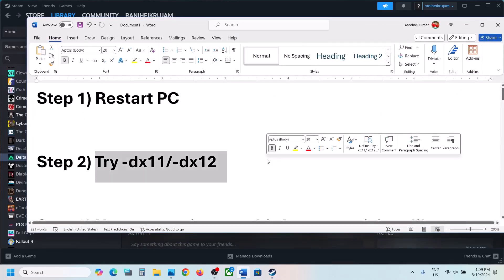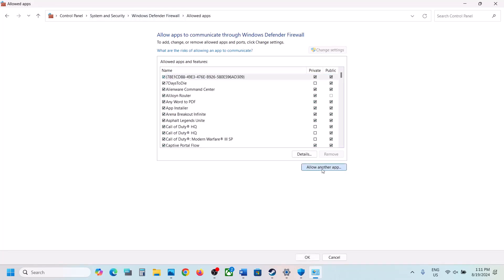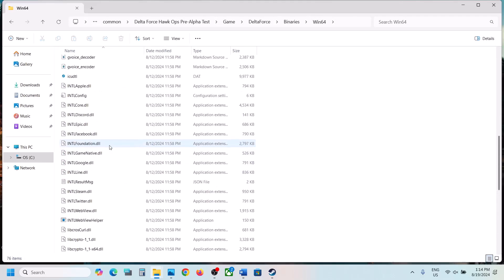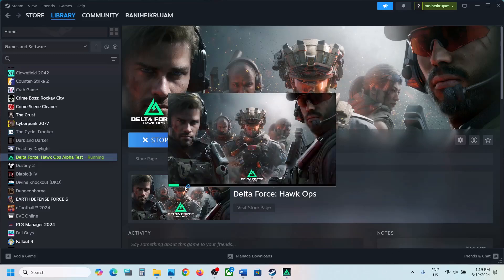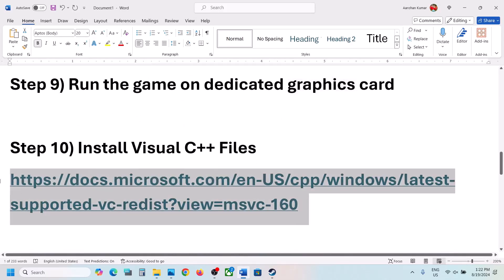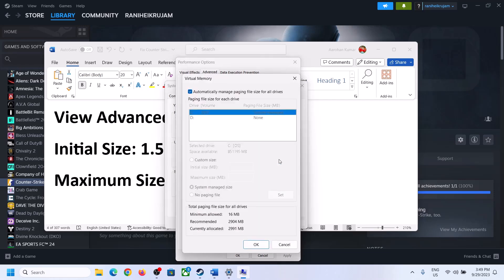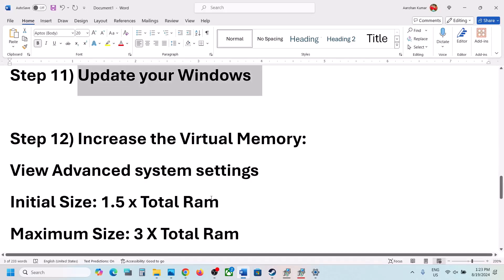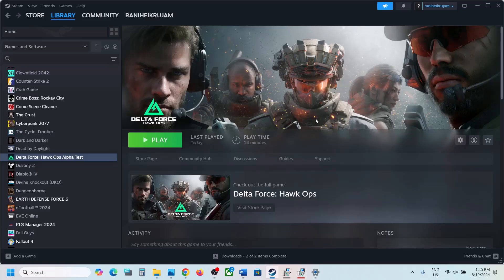Fix Delta Force Hawk Ops Crashing, Crash On Startup, Crash To Desktop, Freezing & Black Screen PC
How To Fix Delta Force Hawk Ops Crash On Startup/Crash To Desktop (CTD),How To Fix Delta Force Hawk Ops Crashing, Freezing And Black Screen On PC
Step 4) Run the game as an administrator, try running the game in compatibility mode
Step 6) Uninstall  AntiCheat Expert and start the game, during the launch it will reinstall AntiCheat Expert